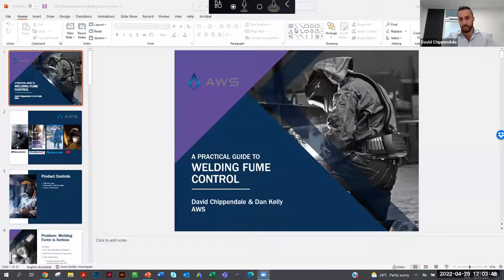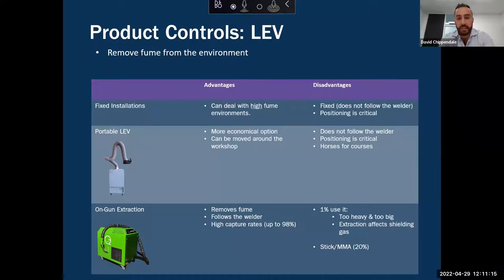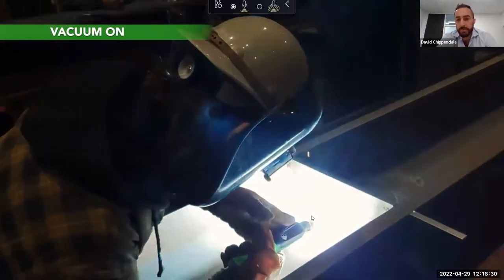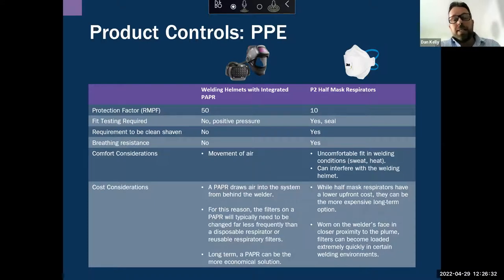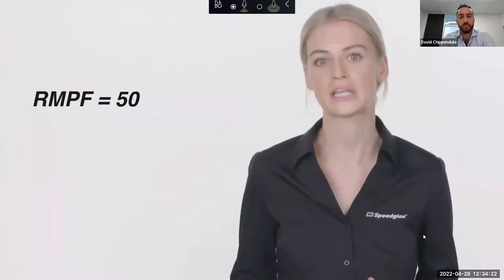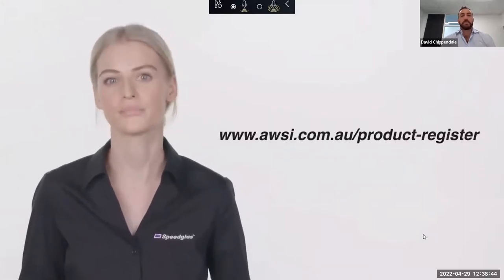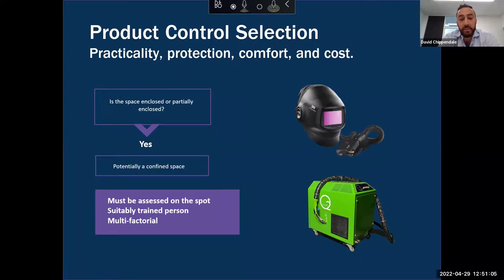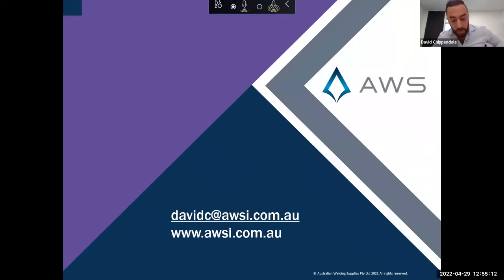Practical Guide to Welding Fume Control Webinar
The presentation examines the dangers of welding fume and the different product control methods - the advantages, and disadvantages of each, and then more importantly how they can be used in combination to reduce welding fume exposure to as low as reasonably practicable.